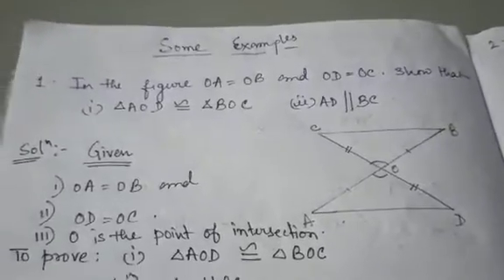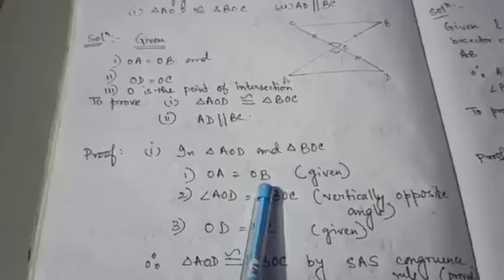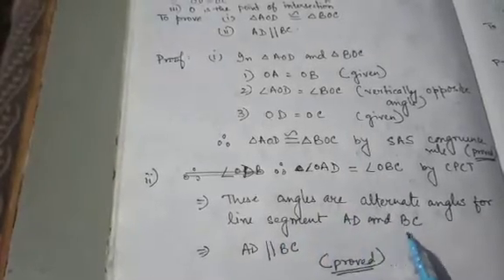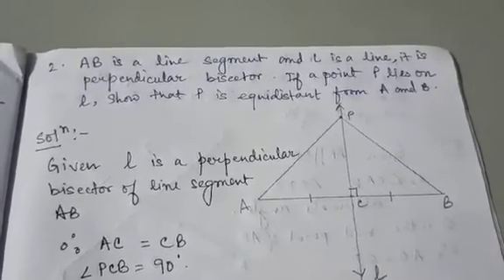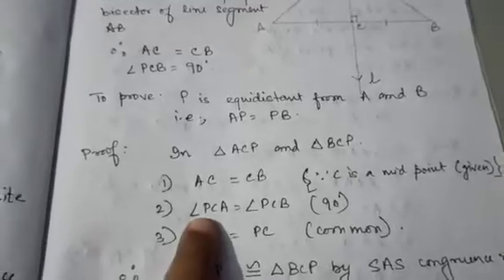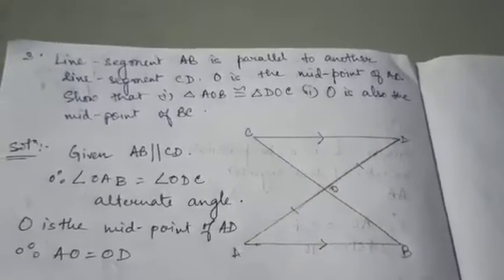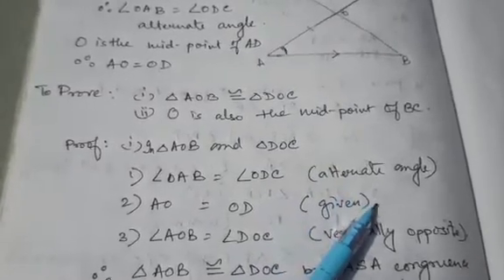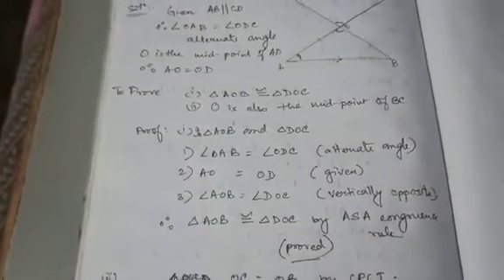Some Examples on Triangles using S-A-S and A-S-A Congruence Rule